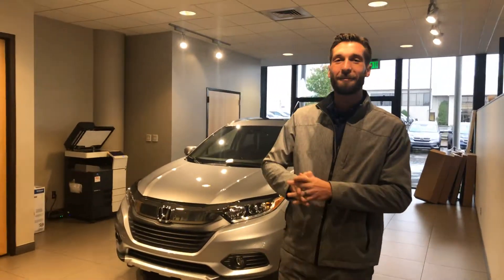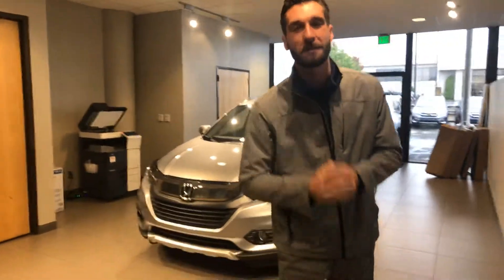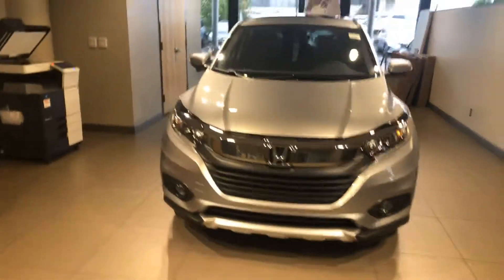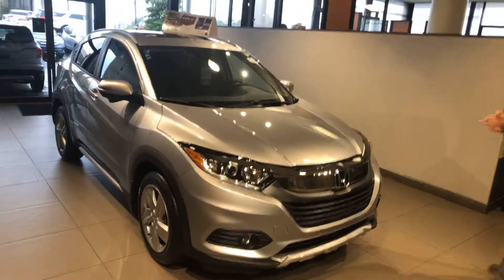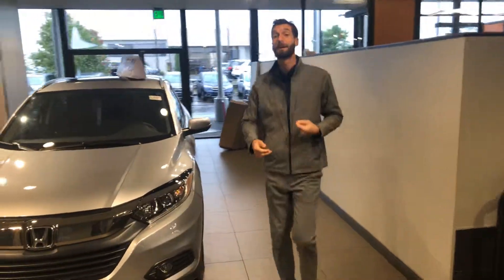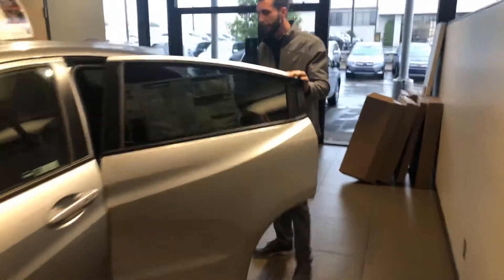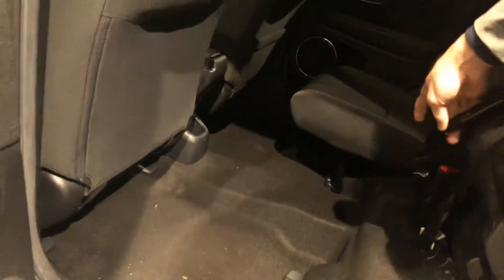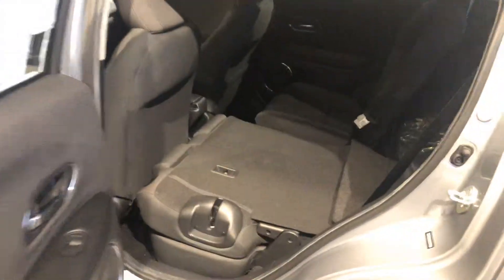2019 Honda HR-V for Tetyana from Cramer Hyde at Tameron Honda